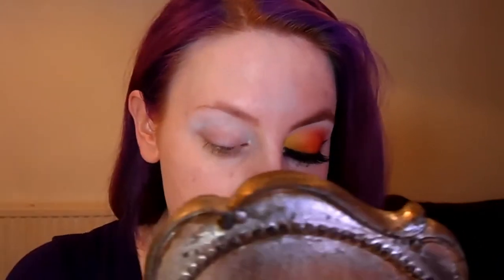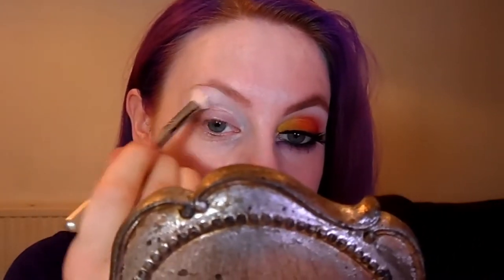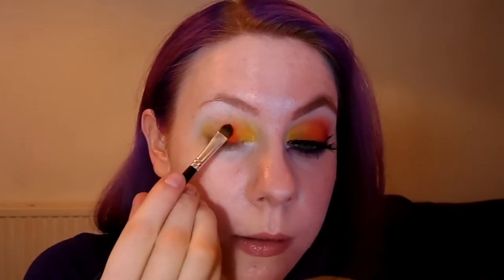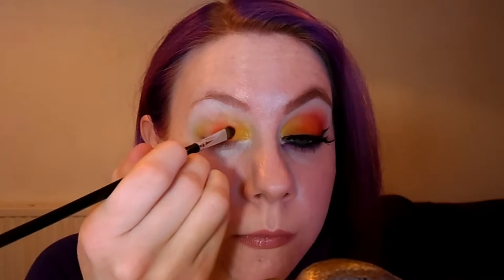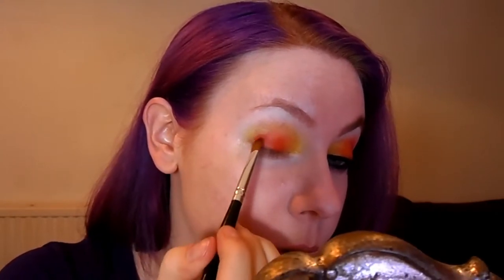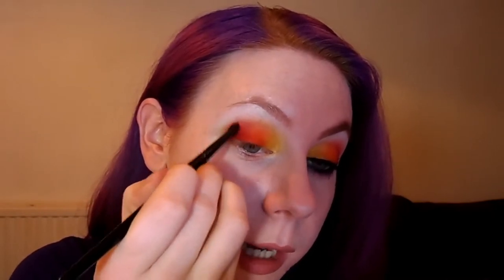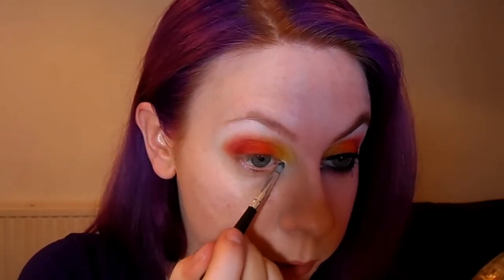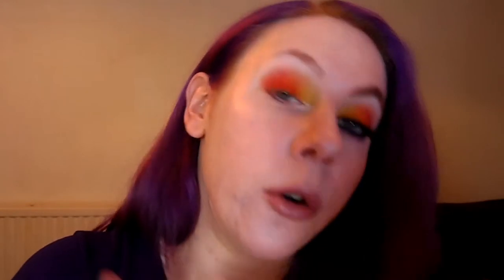Sugarpill Burning Heart Palette Makeup Tutorial by Lizzie Sitford MUA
List of products used for this makeup:

Face
Smashbox: Artificial Light - Diffuse
Estee Lauder: Double Wear – 1c0 Shell
Bare Minerals: Stroke of Light - Luminous 1

Brows
Makeup Revolution: Ultra Brow, Arch & Shape
L’Oreal: Brow Artist Plumber – Medium/Dark

Eyes
Sugarpill: Burning Heart Palette
Maybelline: Lash Sensational Mascara – Black
Kat Von D: Tattoo Liner - Trooper
Eylure: Lashes in 121

Lips
Estee Lauder: Pure Colour – Pinkberry